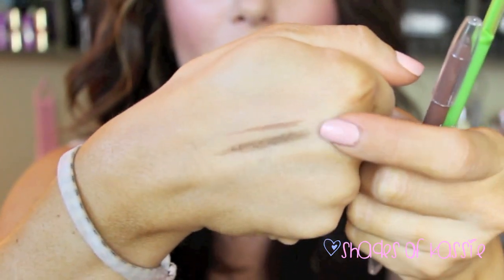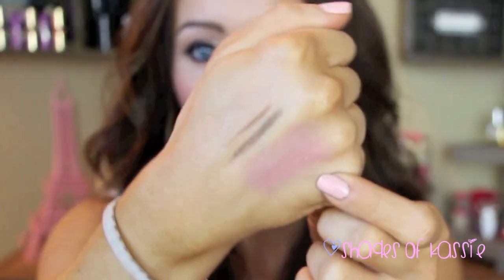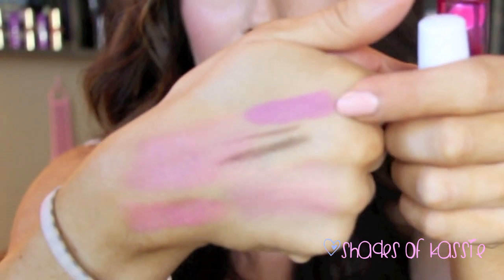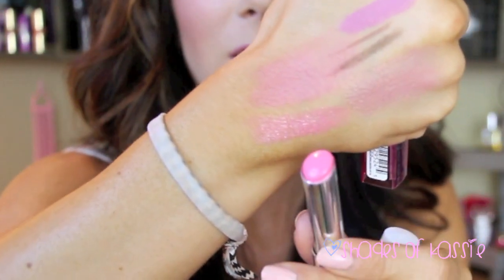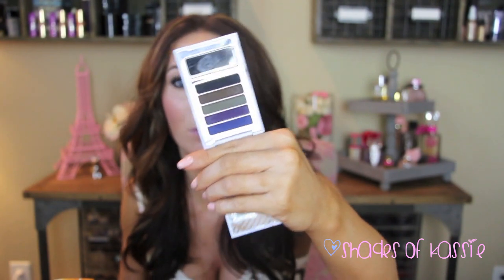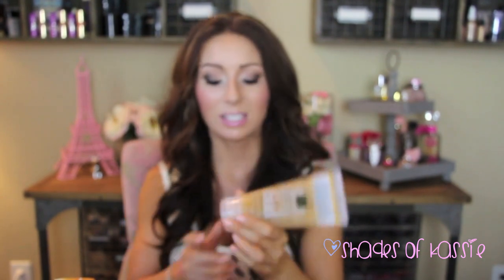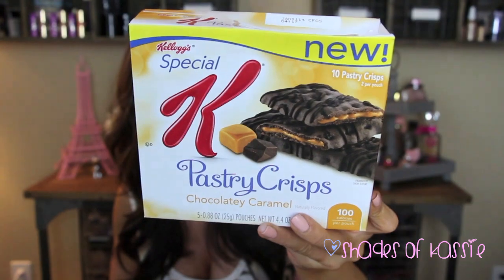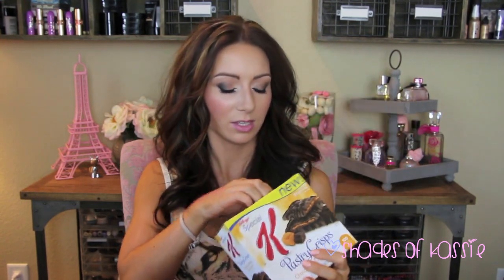Friday Favorites & Fails: Hits & Misses : Sonia Kashuk, Sleek, Garnier & More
What I am Wearing:
Garnier BB Cream & Maybelline Super Stay
Neutragena Oil Control Powder
L'oreal Visible Lift Rose Gold
Sonia Kashuk Flamingo Blush
Boujoir Bronzer
Maybelline color Whisper Petal Rebel
Makeup Geek Shadow: Shimma Shimma, Latte, Frappe, Badda Bing, Peach Smoothie
Makeup Geek Liner: Immortal
Covergirl Flamed Out Mascara
Forever 21 - top
Essie A Crewed Interest

Kassie E
3335 Placer Road #129

Save 10% with the code RSR2013

Favorite Self Tanning Products!!!
Save 15% with the code kassie15

Everything shown in this video was purchased by me with my own money.